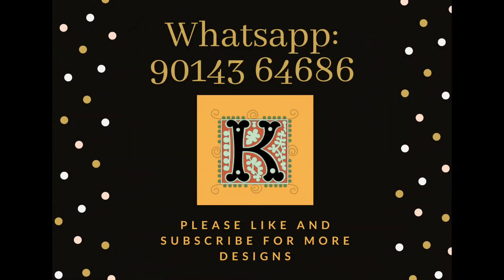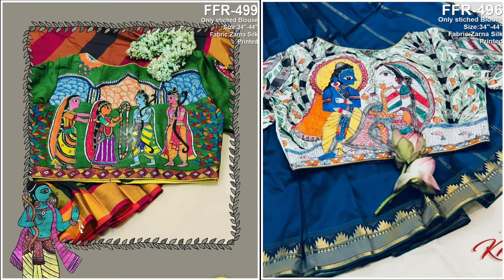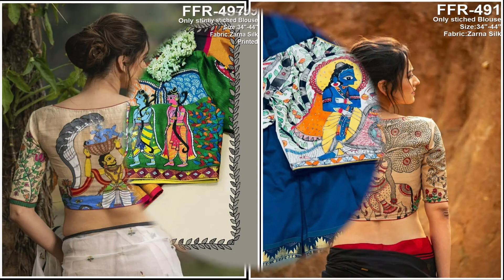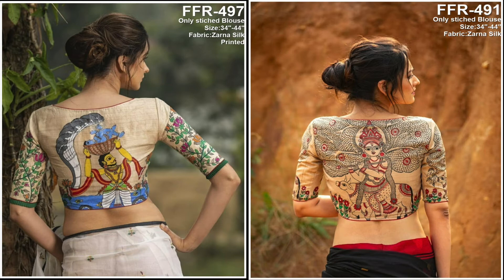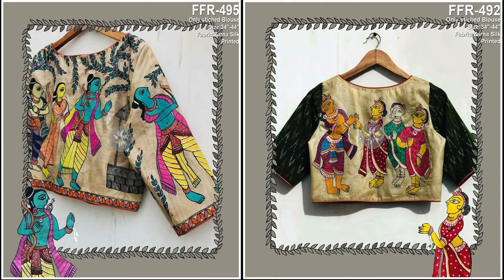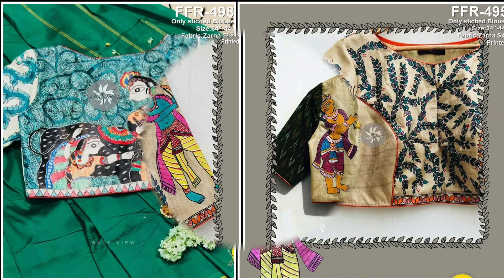Kalamkari 3D Paint Blouses